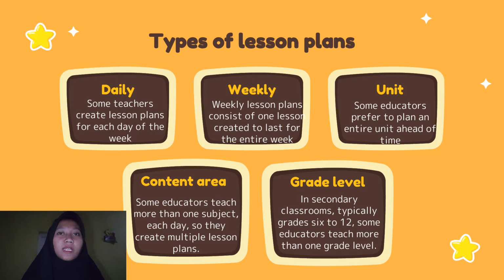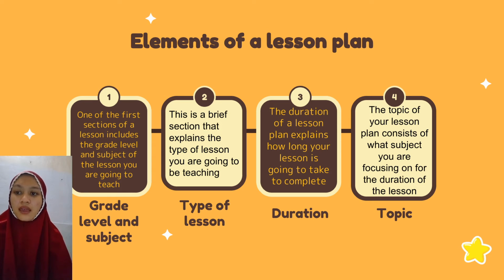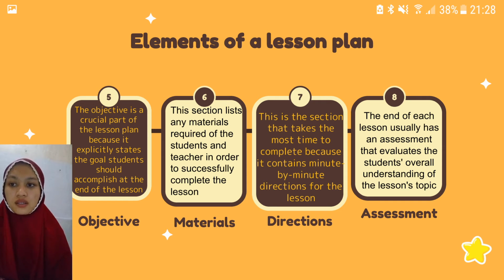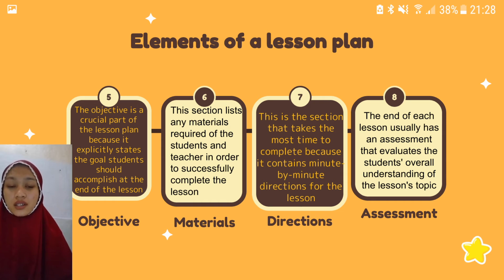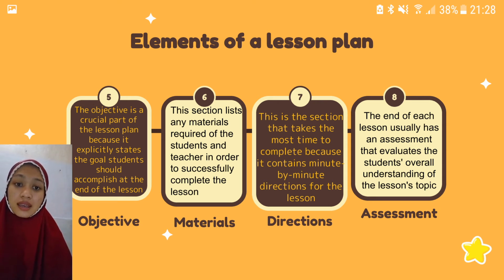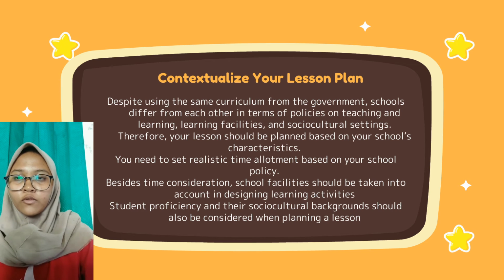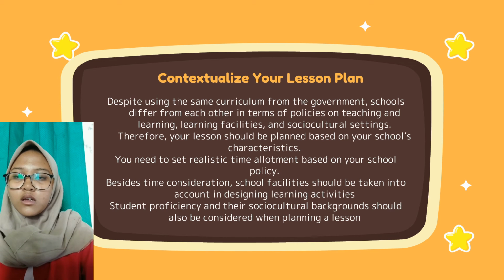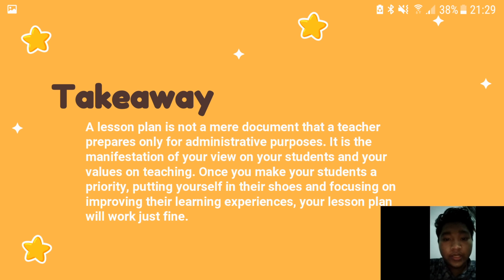Lesson plan by group 6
our members are :
nuro choiril wiladyah
khoirul anam
putri dewan tari
titin dwi ratna sari